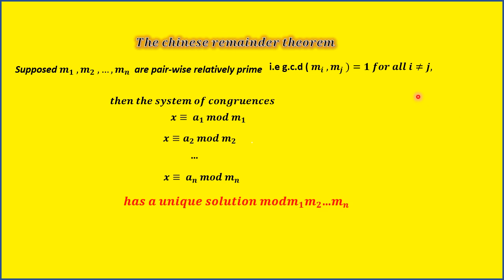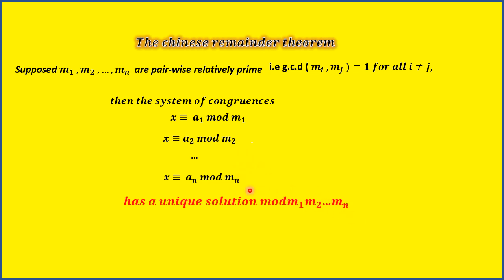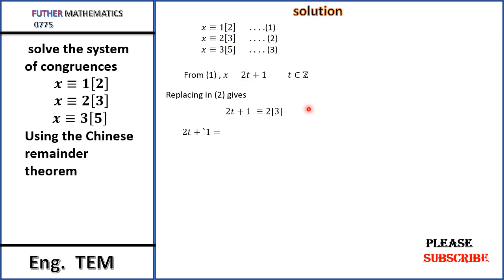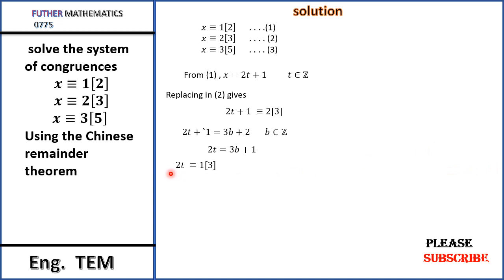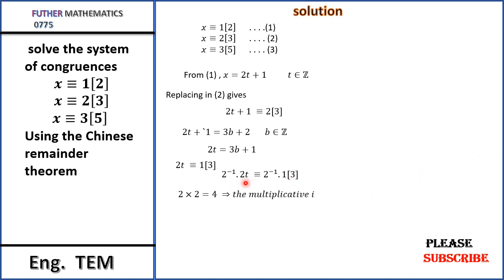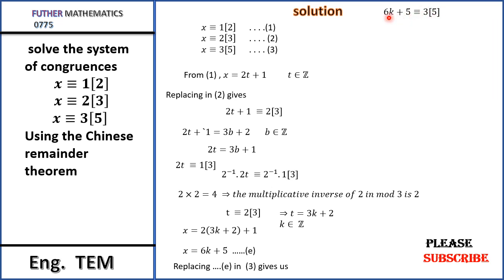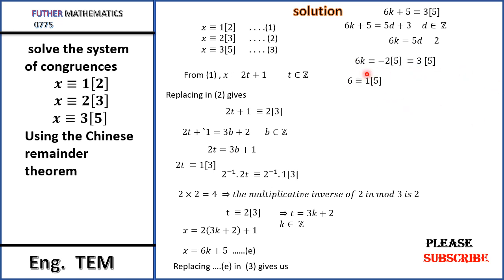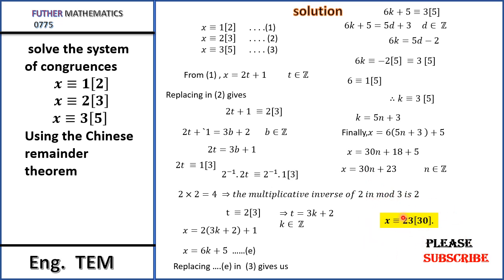December 26, 2023